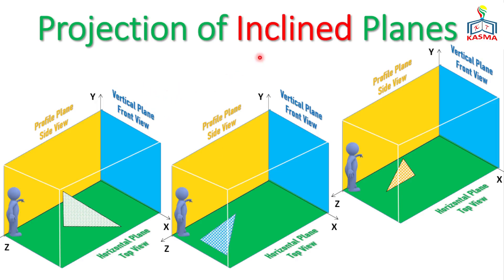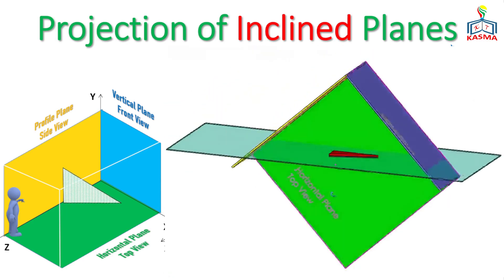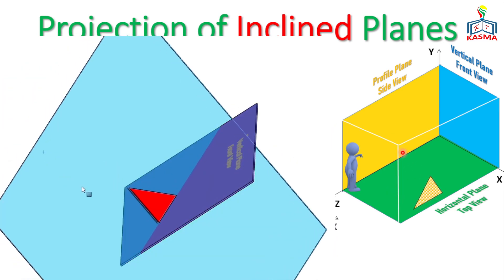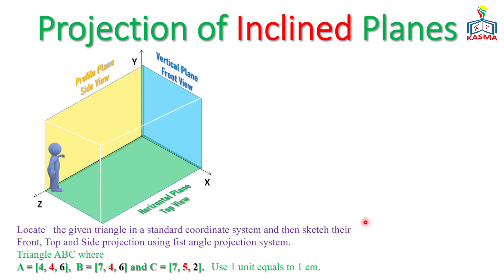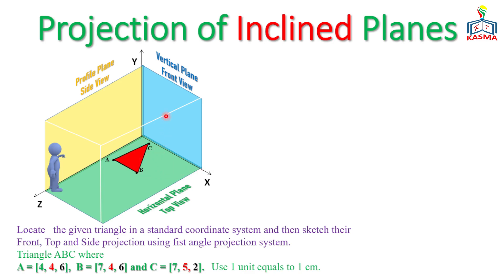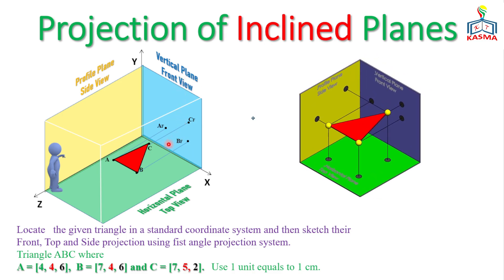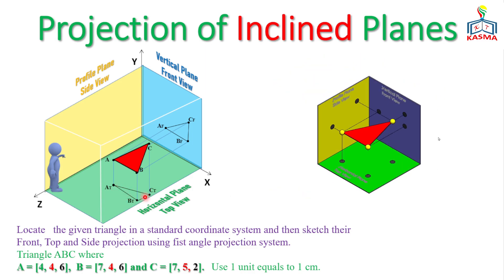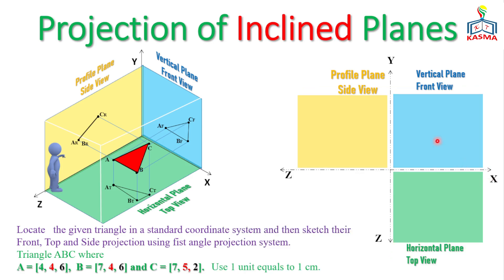Drawing 01_09 Projection of Inclined Plane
This video is about the projection/multi-view drawing of inclined plane. It illustrates how inclined plane can be sketched on coordinate system. More Exercises with SOLUTION are available in the channel below